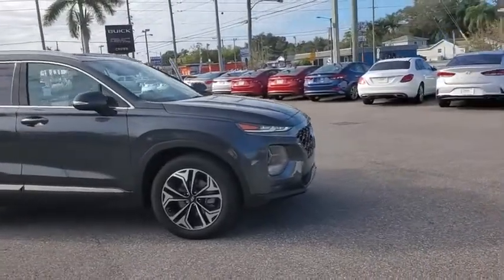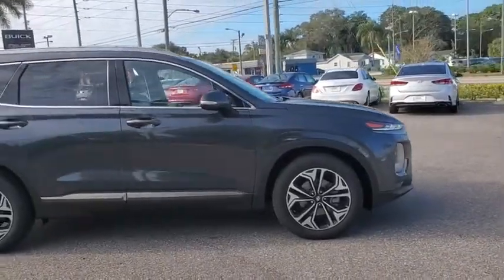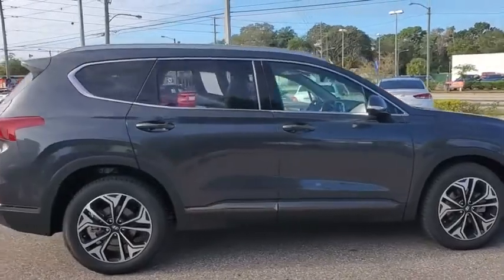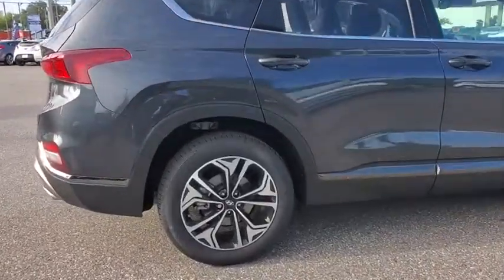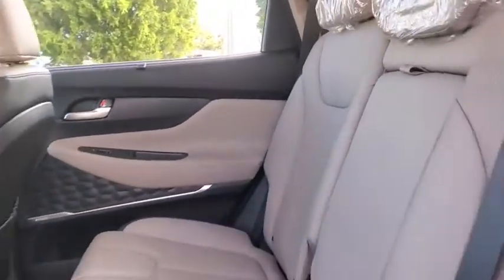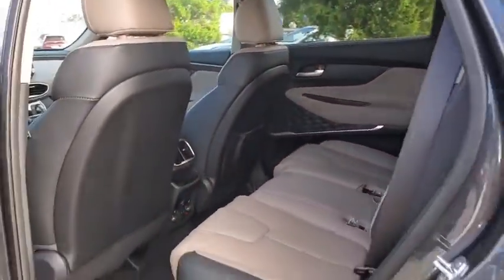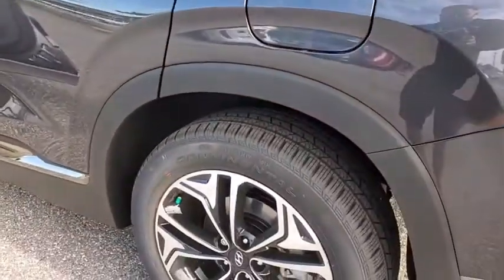2020 Hyundai Santa_Fe St. Petersburg, Tampa, Clearwater, Palm Harbor, Largo, FL LH295273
Portofino Gray New 2020 Hyundai Santa_Fe available in St. Petersburg, Florida at Crown Hyundai. Servicing the Tampa, Clearwater, Palm Harbor, Largo, FL area.

Crown Hyundai
5301 34th St. N.